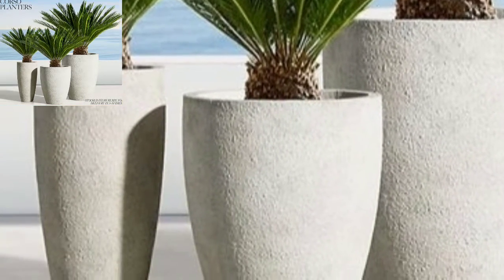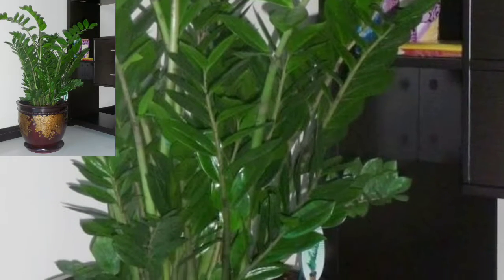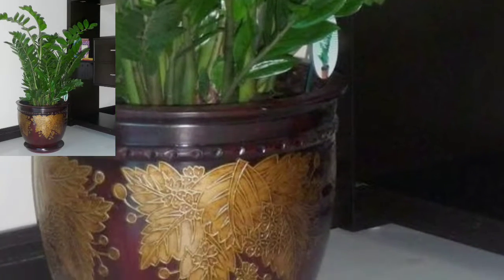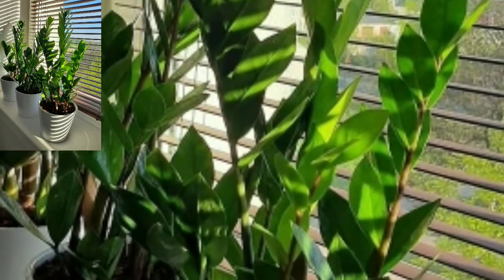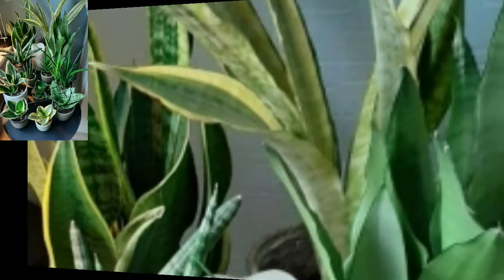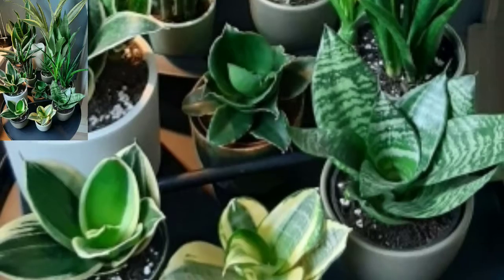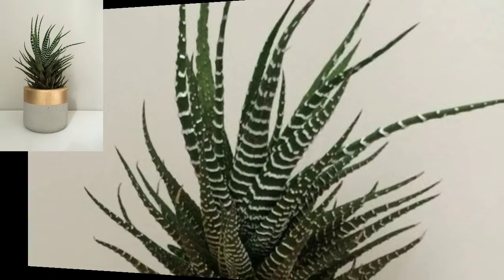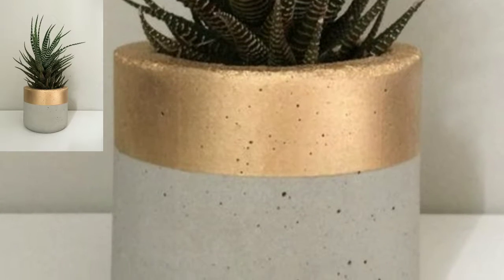Most beautiful Plants Indoor home decoration designs / Modern Decoration Designs in 2022